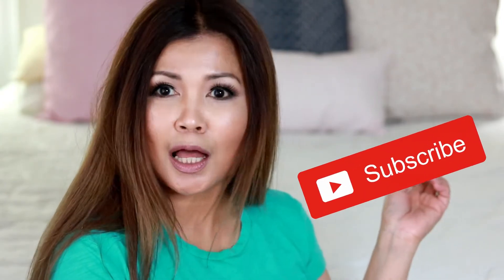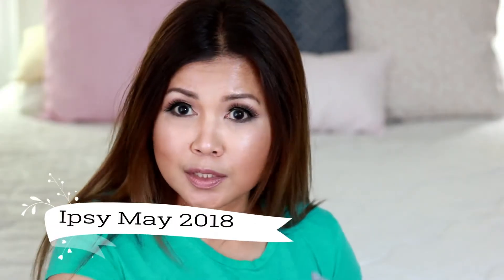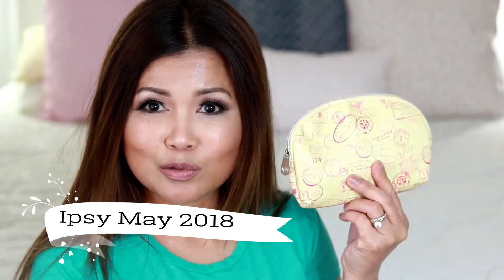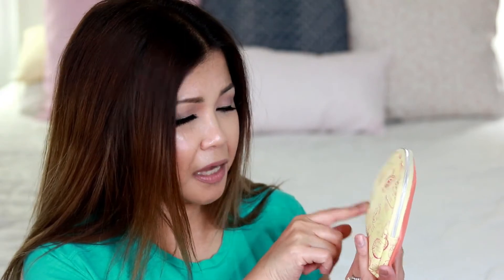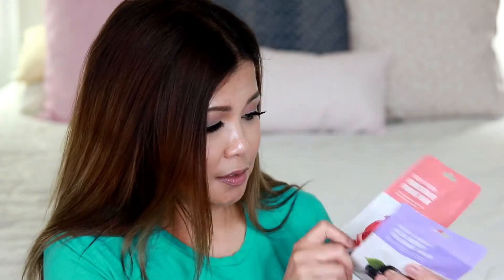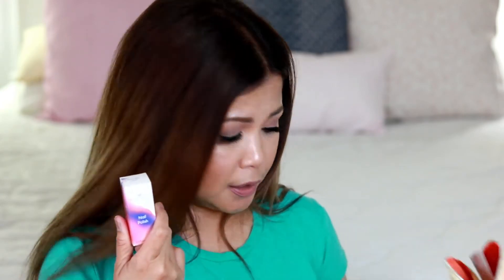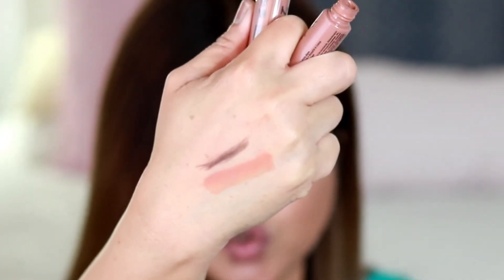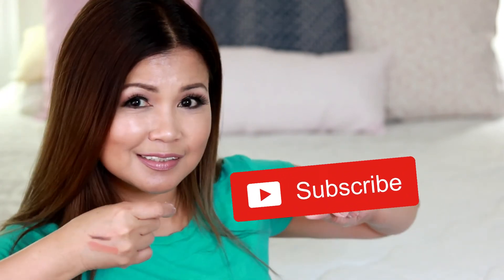IPSY UNBOXING - MAY 2018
Hi Gorgeous!
It’s that time of the month again for Ipsy Unboxing MAY 2018!
It is $10/month 5 items  Skin Care, Makeup and Beauty Tools

I hope you love our video review as much as I do.

Much Love,
Juli